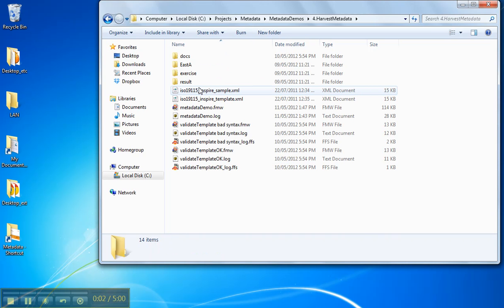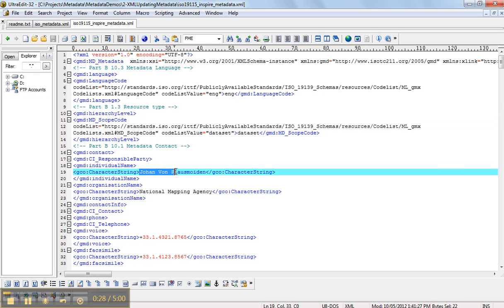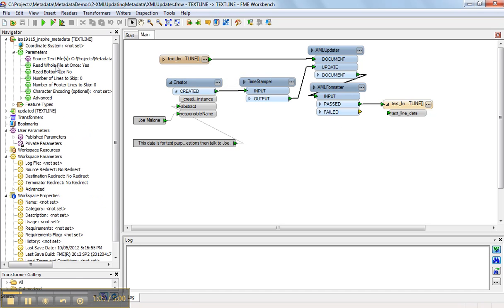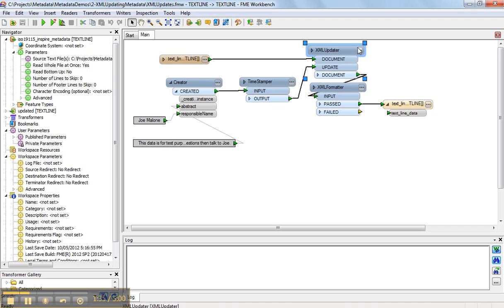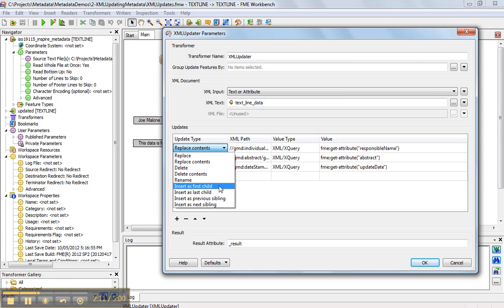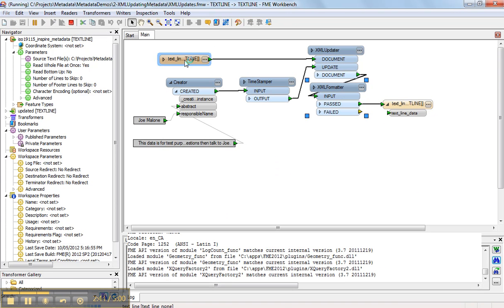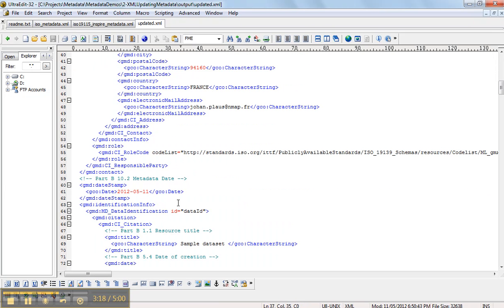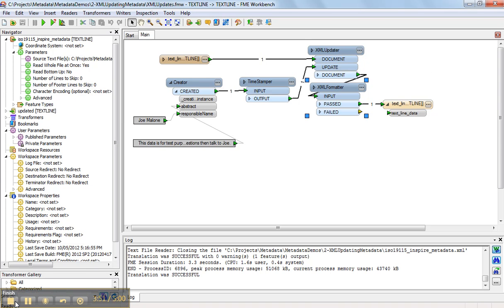Updating Metadata with FME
This demo explores how to update metadata with FME.